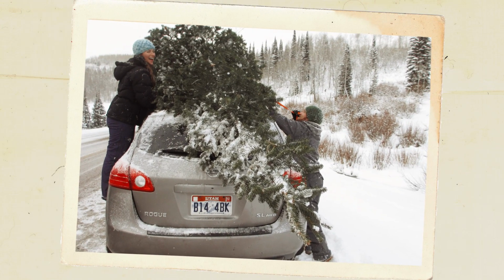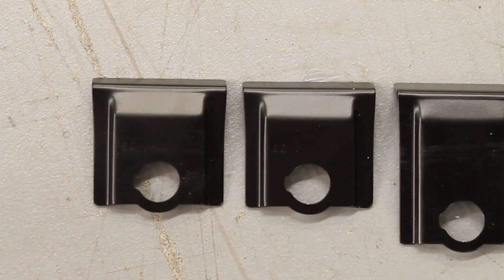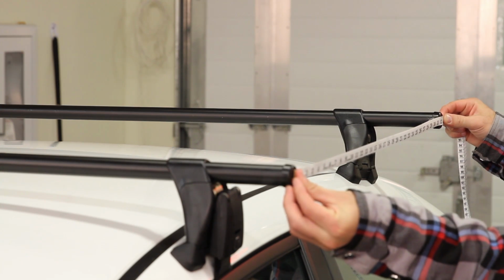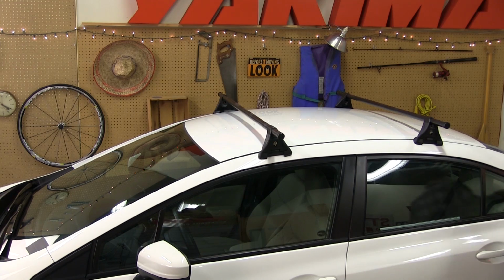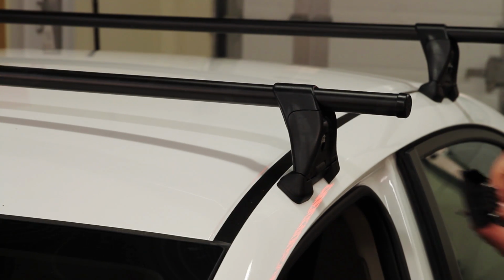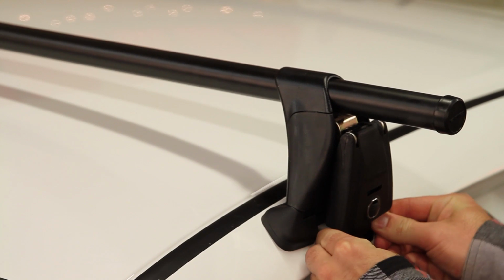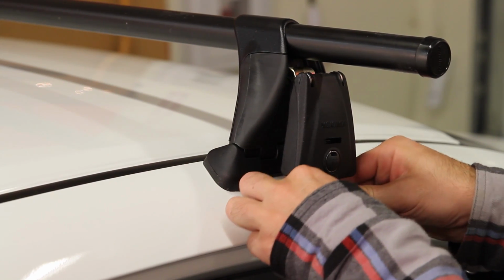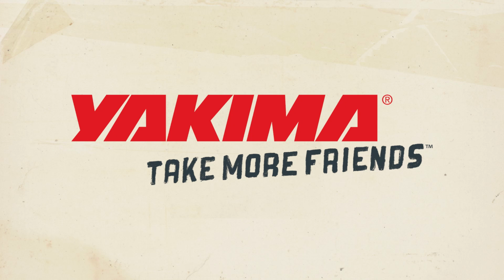Yakima Q Towers Product Tour & Installation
The classic Yakima tower for cars with nothing up top, the Q Towers™ pair with Q Clips to turn a naked roof vehicle into a versatile pile-it-on hauling machine. Durable, simple to install, and super secure, these work with our RoundBars to get you where you want to go.